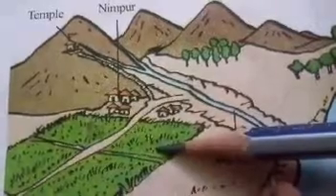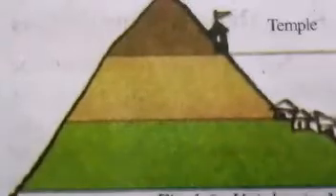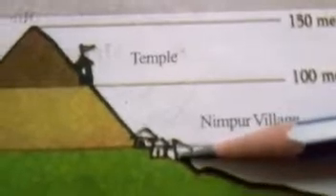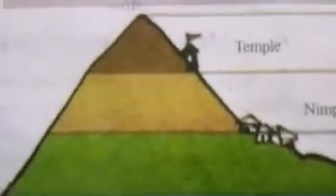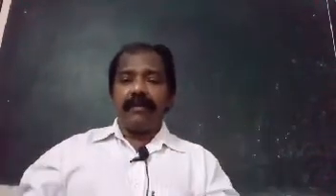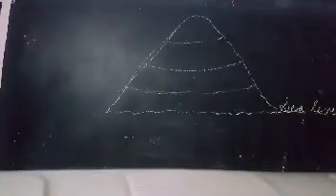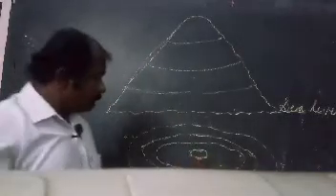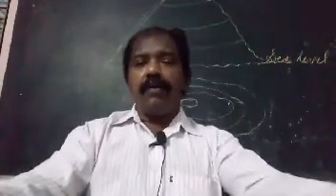Class 7, Social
physical maps